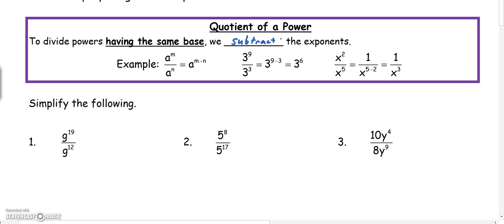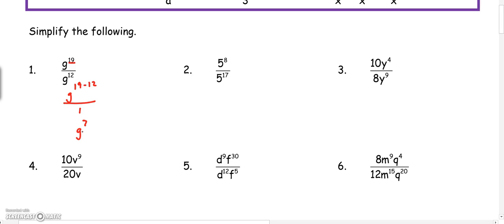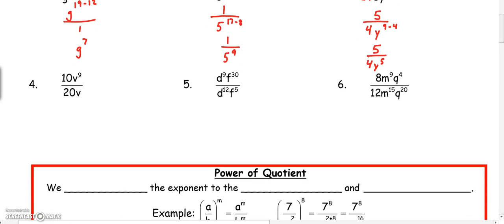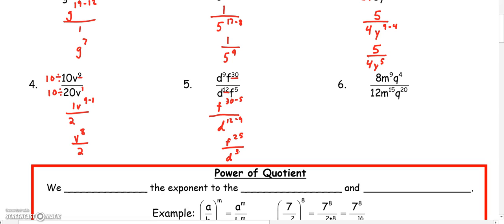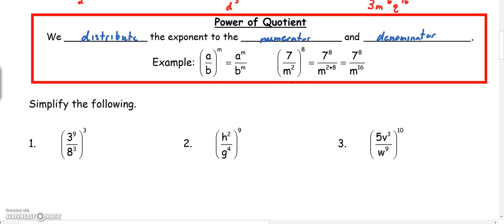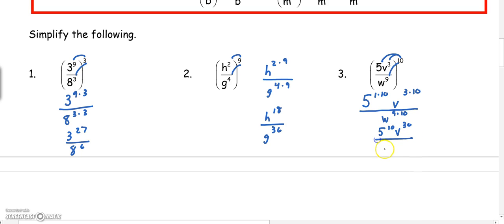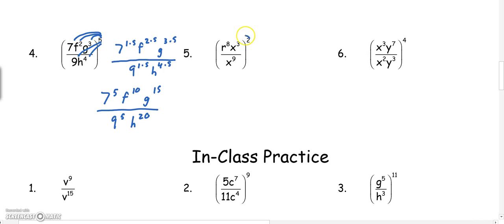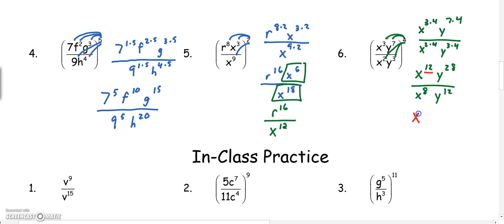Division Properties of Exponents Level A